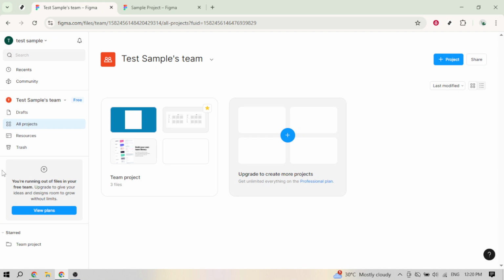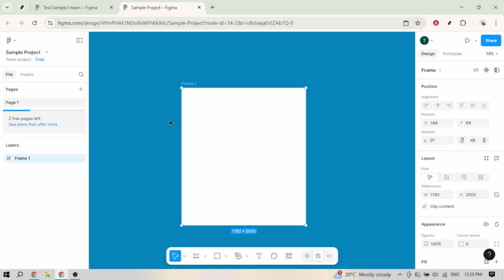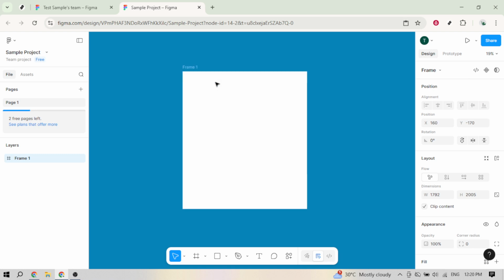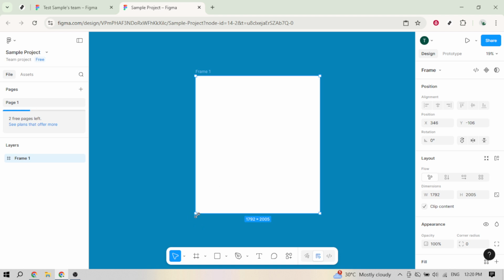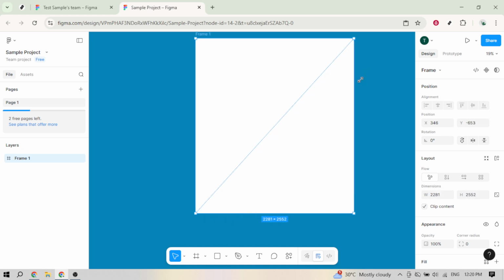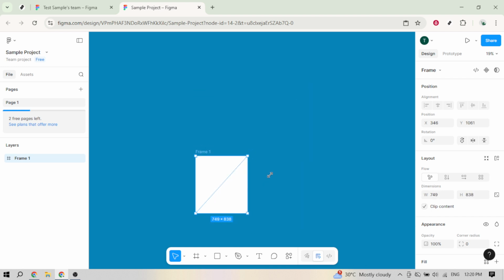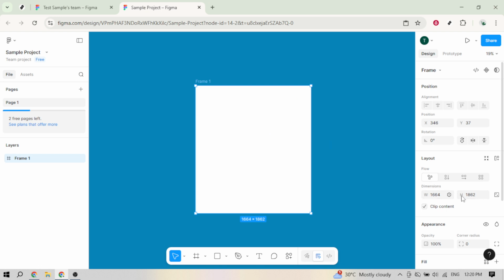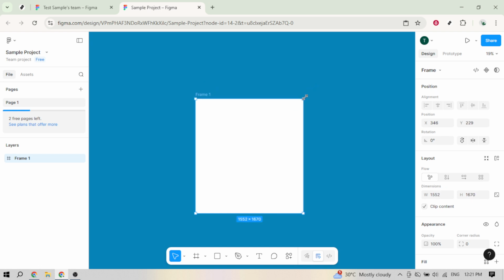How to Resize Frames in Figma 2026 (Beginner Tutorial)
This video shows how to resize frames in Figma for different screen sizes and layouts. You’ll learn how to manually resize frames, use preset device sizes, and adjust frame dimensions for mobile, tablet, and desktop designs.

In this step-by-step Figma tutorial, we cover resizing frames using the selection tool, properties panel, and constraints to keep layouts clean. This guide is perfect for beginners and UI/UX designers who want to quickly adjust frame sizes without breaking their designs.

If you’re new to Figma or unsure how to change frame size correctly, this video walks you through the exact process in a simple and clear way.